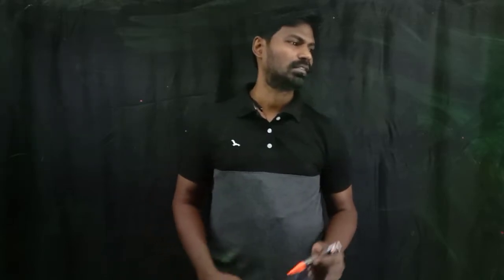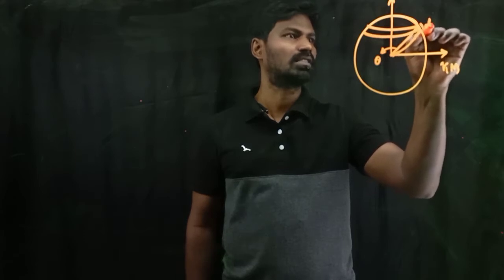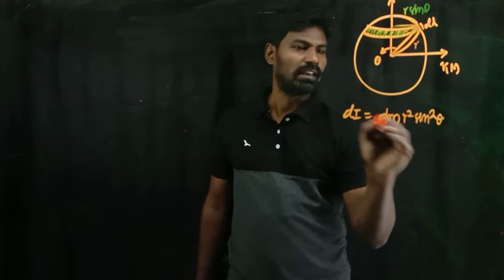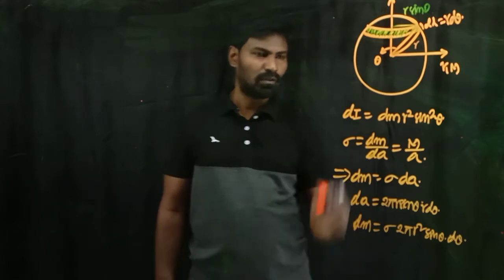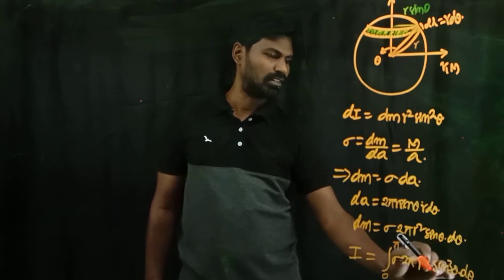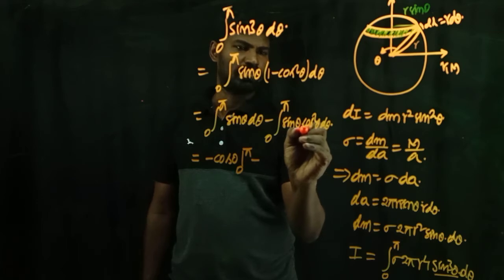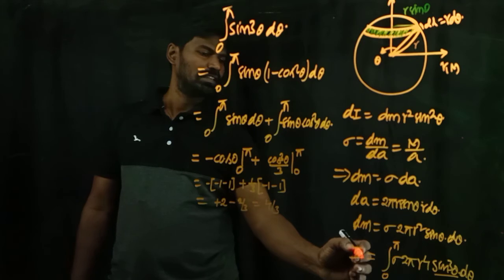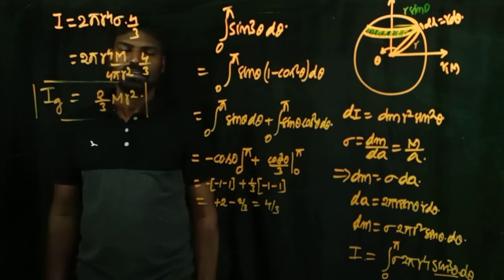Moment of inertia of shell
Calculating moment of inertia of a shell